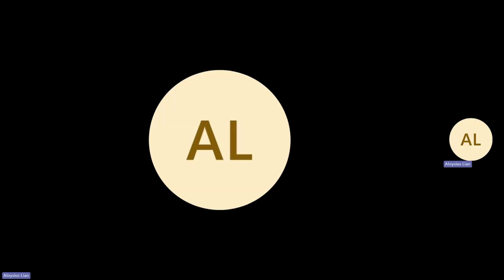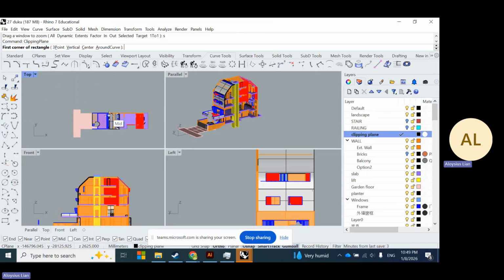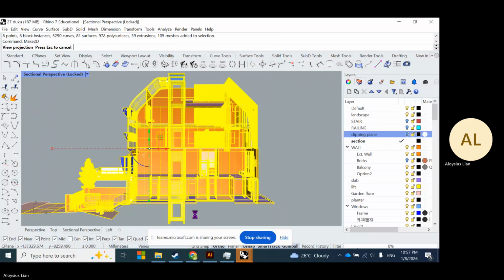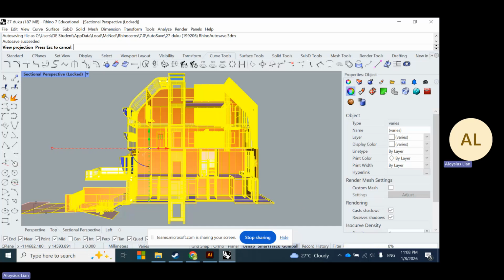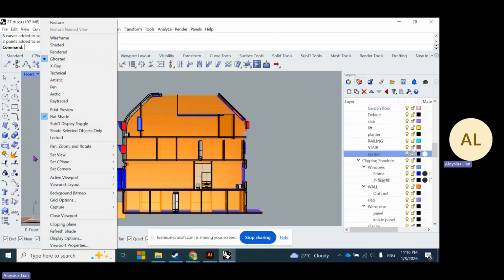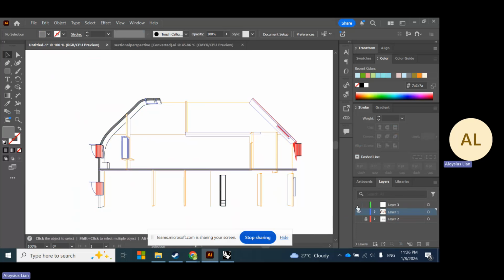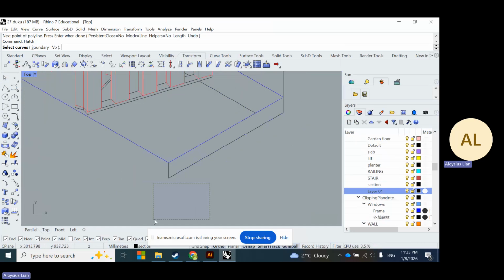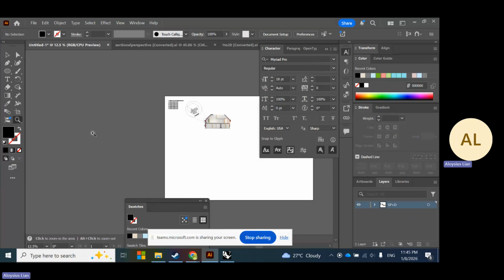Cutaway SectionSectional Perspectives and Detailing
Learn how to use Rhino to create sectional perspectives and detailing diagrams!